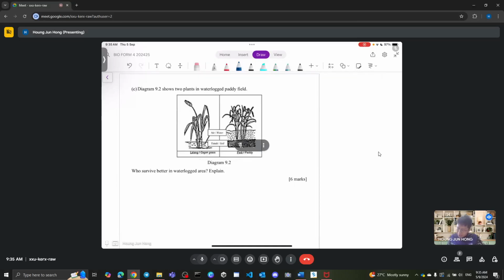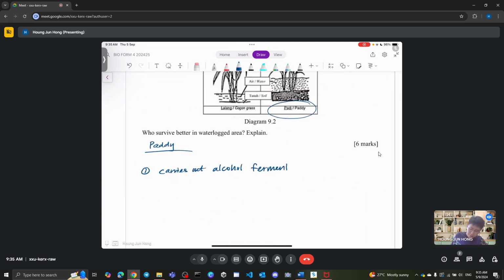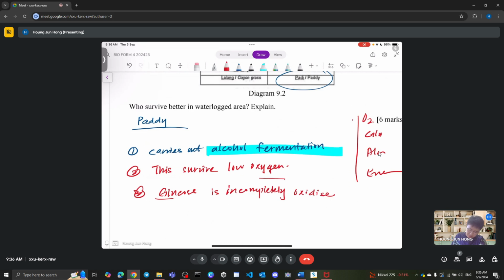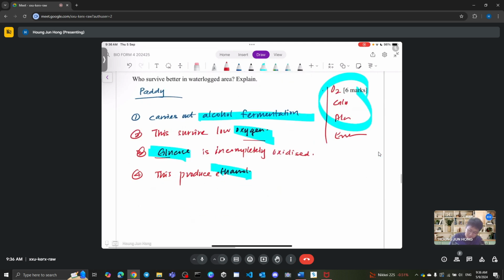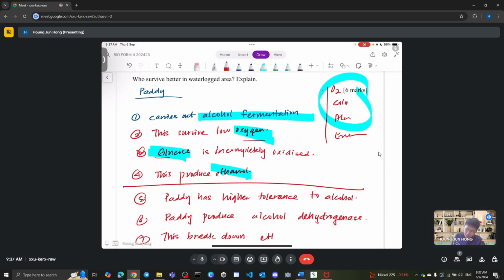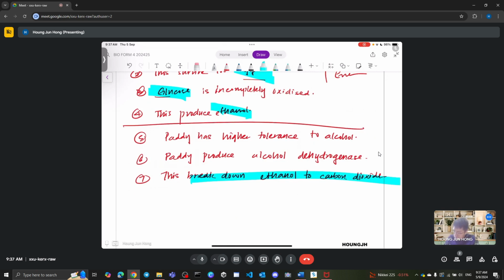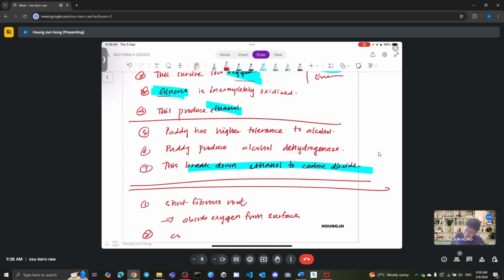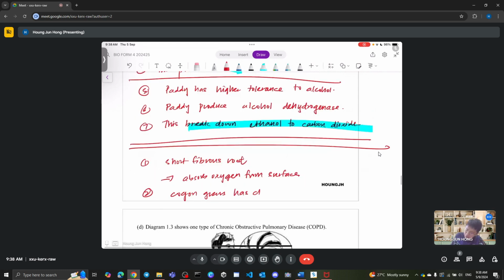Biology Form 4 Chapter 7 Revision Question 9(c)